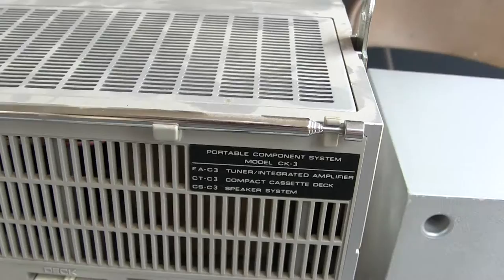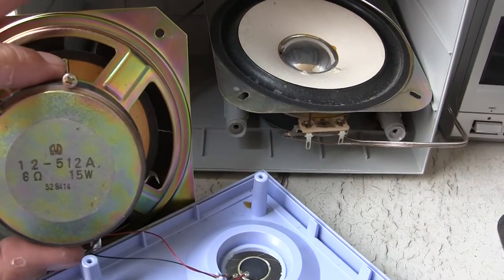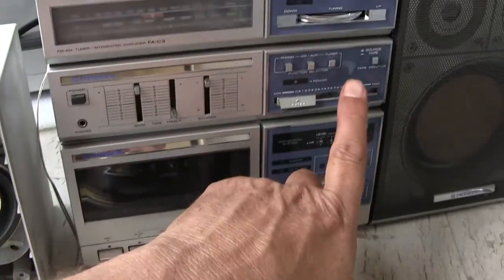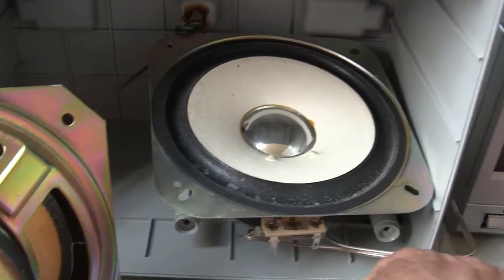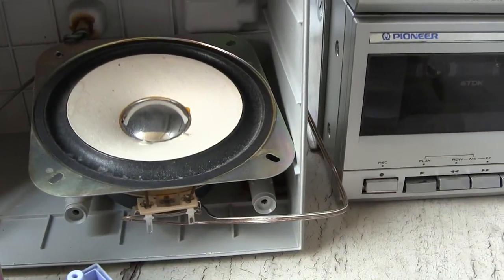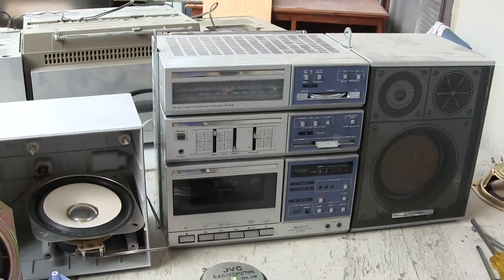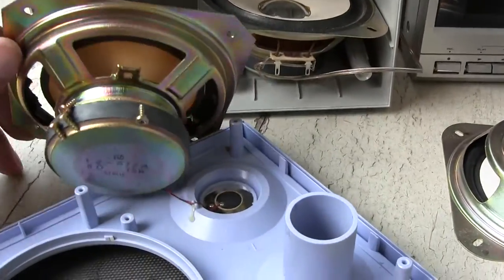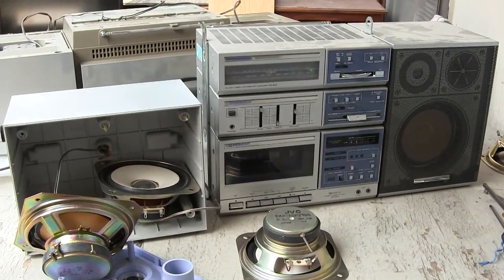Pioneer CK-3 3 Piece Boombox Needs Replacement Woofer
For sale $280.00 Shipped to USA - Overseas may be More.
00047 Pioneer CK-3 3-Piece Boombox Needs Replacement Woofer
This is a:  Pioneer Model CK-3 Portable Component System, made up of these Three items;
FA-C3 Tuner / Integrated Amplifier
CT-C3 Compact Cassette Deck
CS-C3 Speaker System